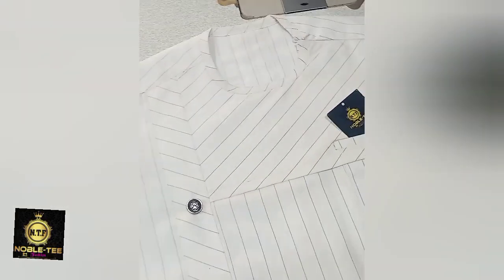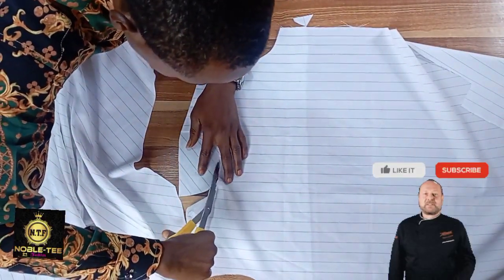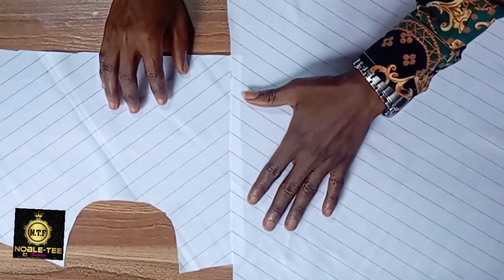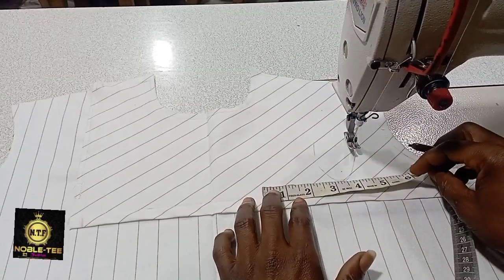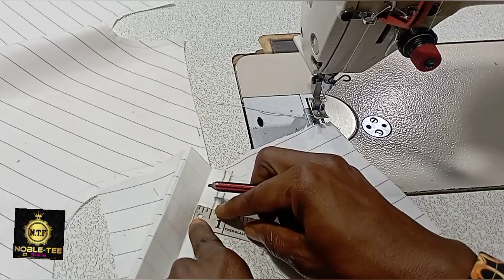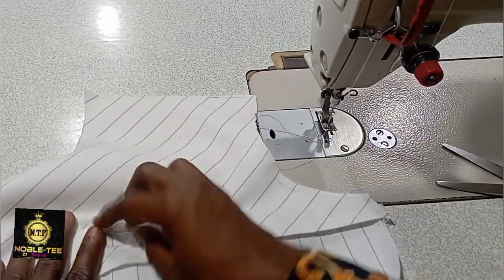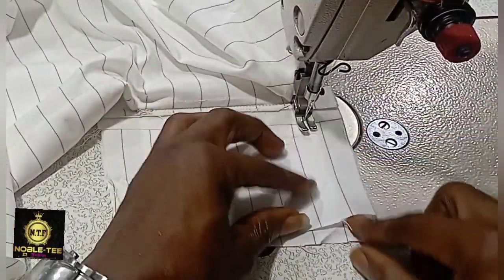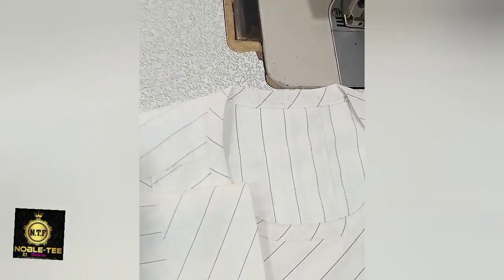HOW TO CUT AND SEW SENATOR STYLE WITH STRIPE. easy meth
I make this tutorial to be very simple and easy for it to be understand by total beginner.

watch the video till the end to get most of it.